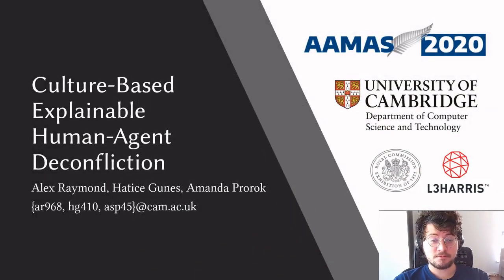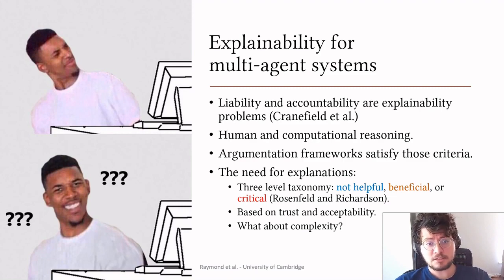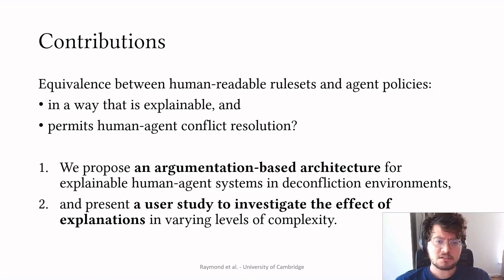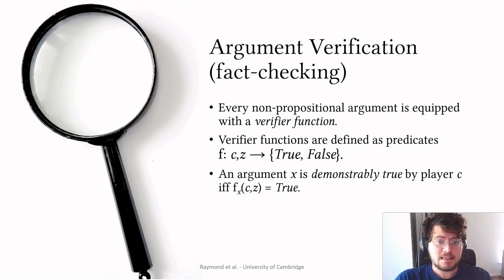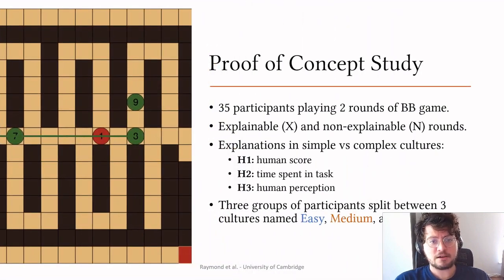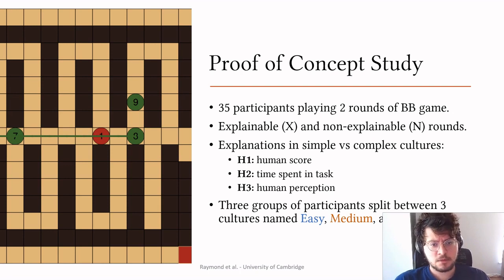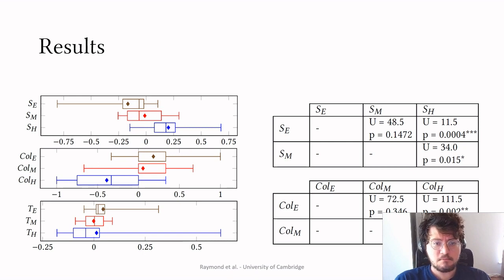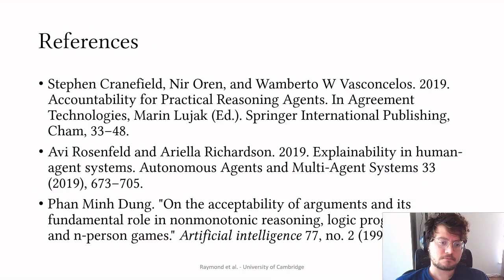[AAMAS 2020] Culture-Based Explainable Human-Agent Deconfliction